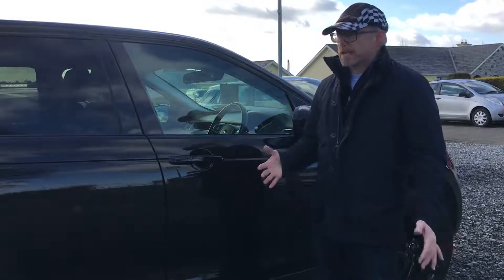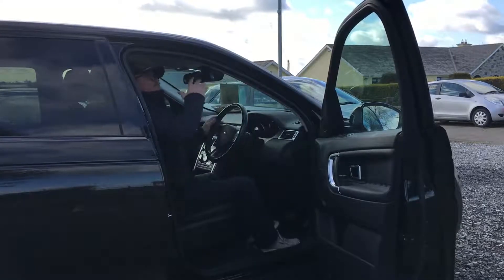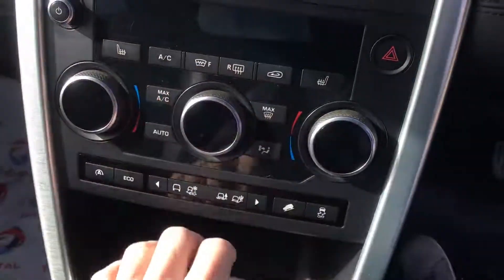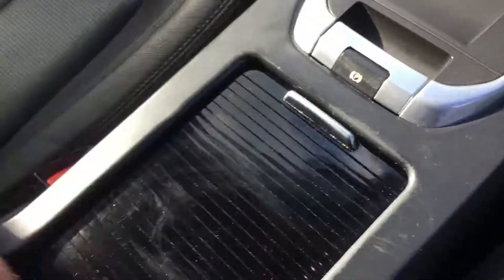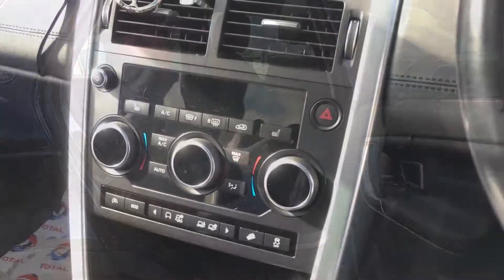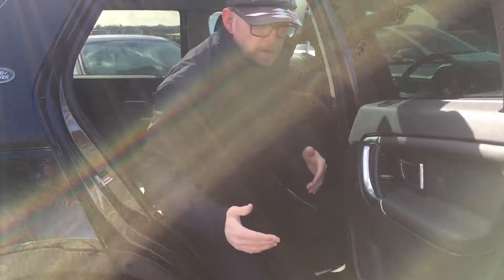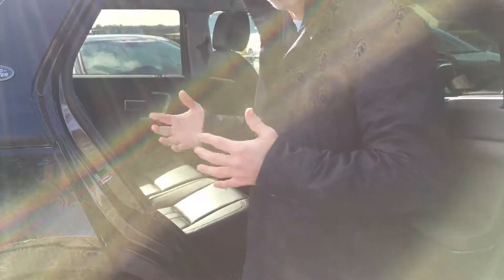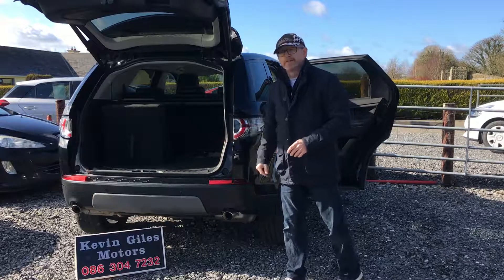Land Rover Discovery Sport review - interior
Video review of the 2017 Land Rover Discovery Sport  – what's the interior like?  My thoughts on the interior, with a users guide to the dash layout, a walkthrough of the interior, rear legroom and gadgets.